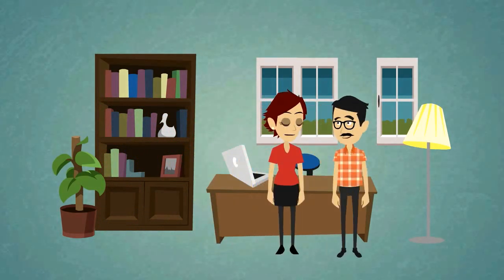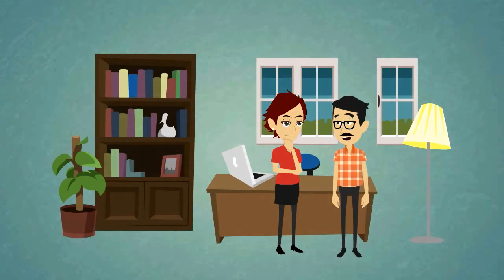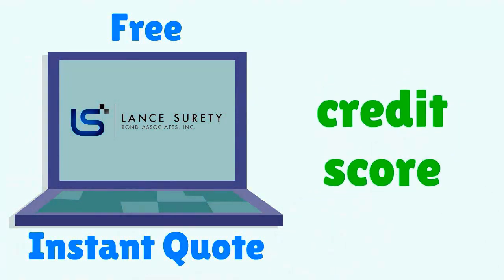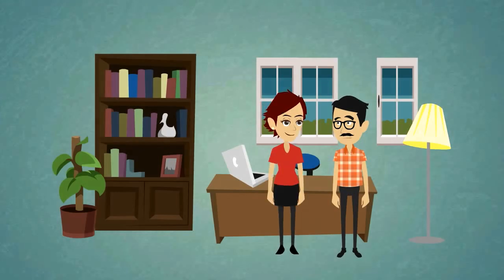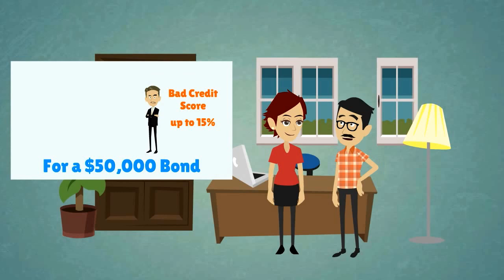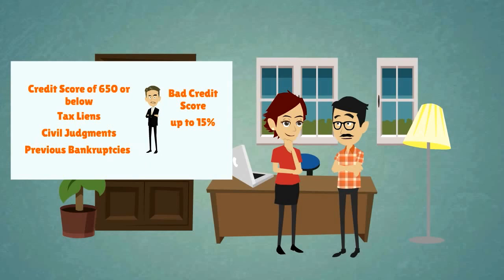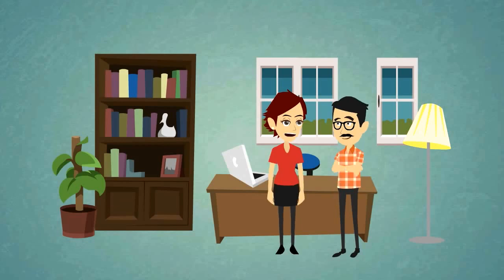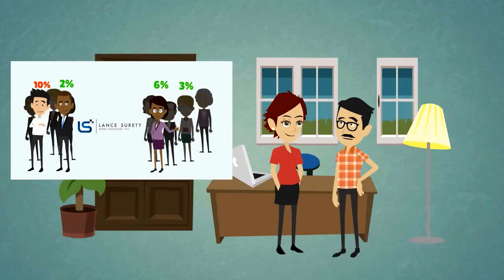How Much Does a Surety Bond Cost?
Description:
When you are told you need to post a surety bond you may wonder how much it will cost.

Luckily, the surety bond cost is not the full amount of a surety bond. Surety bonds are paid in annual premiums, which is only a percentage of their total amount.

So how to find out how much the surety bond will cost you?

To find that out, you need to apply for a quote. If you go to Lance Surety Bonds’ you can receive a quote in just a few minutes by entering basic information about your business and the type of bond required.
Quotes are based primarily on the business owner’s personal credit score, which is the most important factor when determining the surety bond cost.

Credit score matters, because bond companies are risk-averse when underwriting surety bonds, since they will be financially responsible if there is a surety bond claim. So, they estimate how likely you are to trigger a claim based on your credit history, just like banks do when you apply for a loan. If your credit score is poor, sureties make up for the risk by raising your annual premium.

- Applicants with good credit standing typically pay between 1 and 3 percent of the total bond amount.
- Applicants with damaged credit can pay up to 15 percent.
In the case of a $50,000 bond, you may pay between $500 and $1,500 per year with good credit, and between $2,000 and $7,500 with bad credit.

But there are ways to reduce bond costs!

If you can provide strong personal or business financial statements, these can have a positive effect. Also, the more industry experience you have, the better. These factors will be taken into account each year anew when your bond is up for renewal.

Choosing the right surety bond agency can have a tremendous impact on the price of a bond, as well as on your chances of obtaining one.
Since surety bonds companies don’t work directly with the public, your bond will be underwritten with the help of a bonding agency such as Lance Surety Bonds. We have a large network of partnering sureties, so even if one of our bond providers declines your application, or offers too high of a price, we will shop around to find you the best deal.

Additional resources:
1. Need more info on the bonding process?
2. Want to know more about picking the right surety bond company?
3. To get a free surety bond quote, go
4. Wondering how to lower your bond cost?
5. Have more questions? Check out these Surety Bonds Frequently Asked Questions